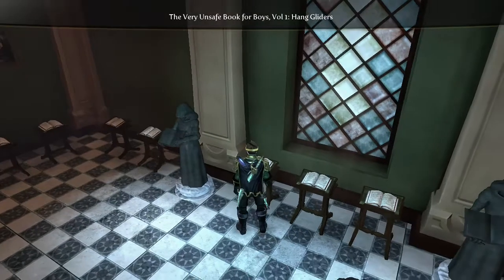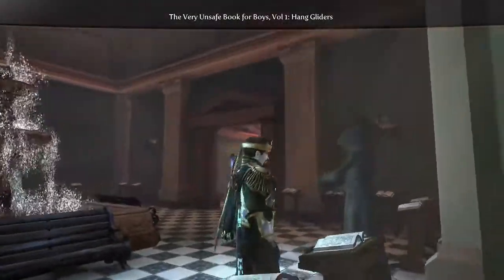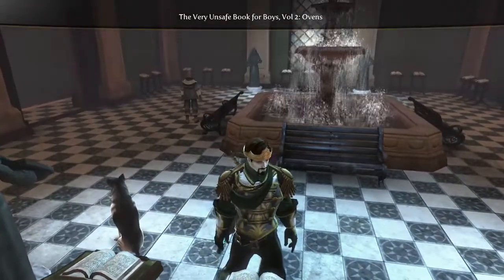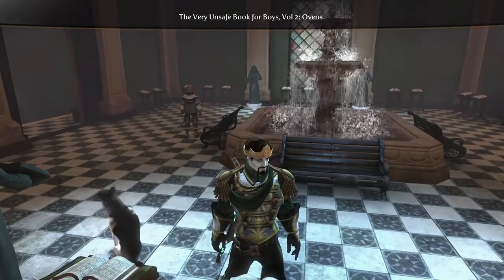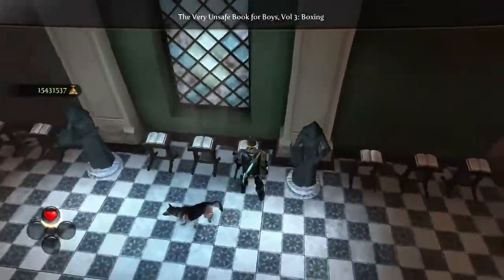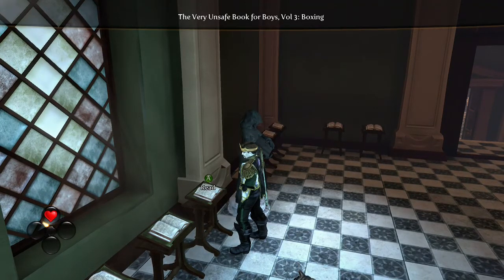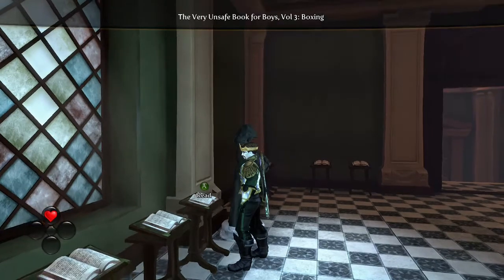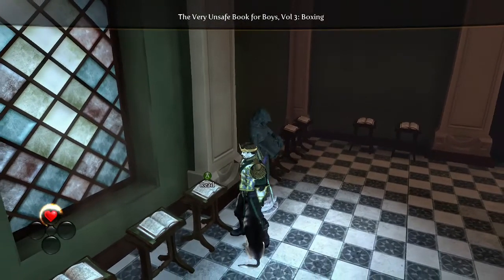Fable III All book reading all book readings part 3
all books  read